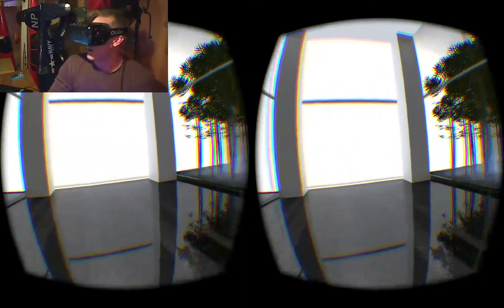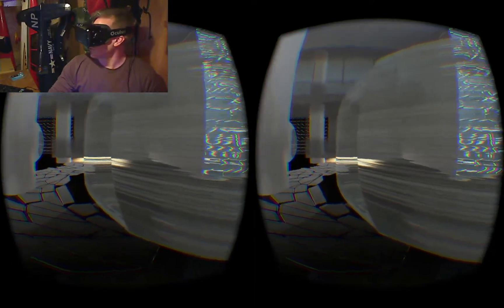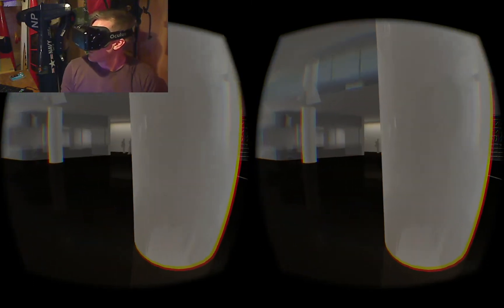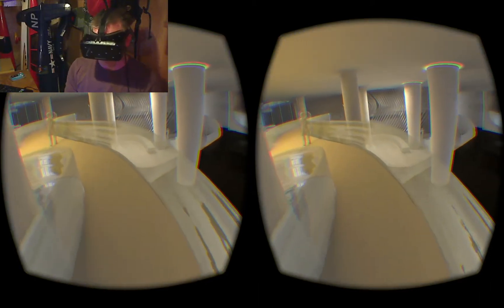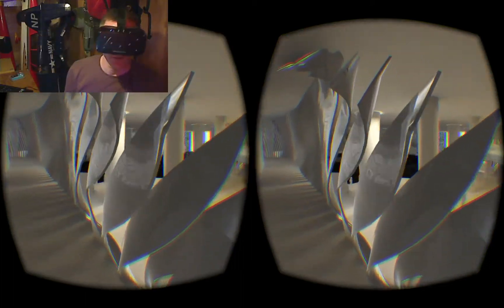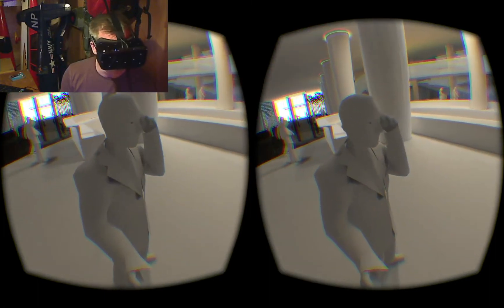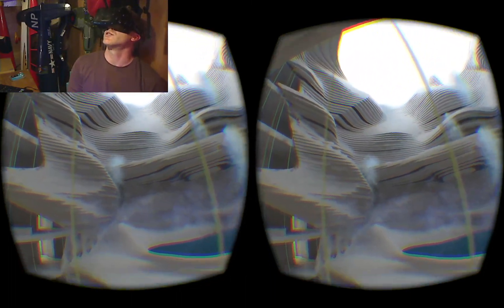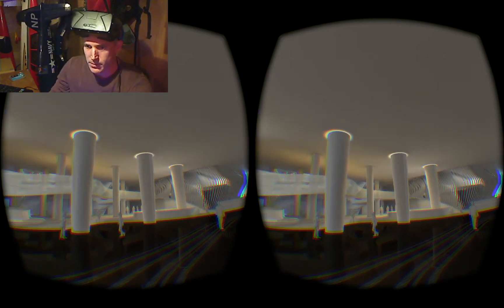Oculus DK2 - Unity - Hotel Lobby Concept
A quick look at a proof of concept in VR using Unity and the Oculus Rift development Kit 2 for an architectural project.